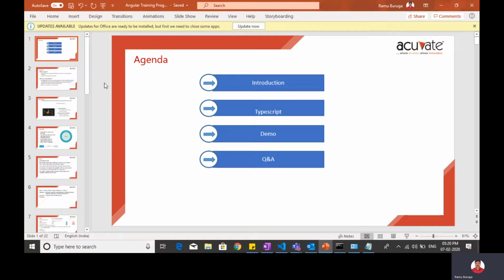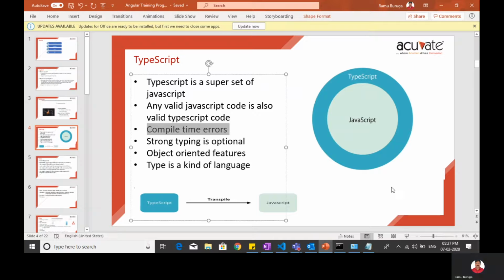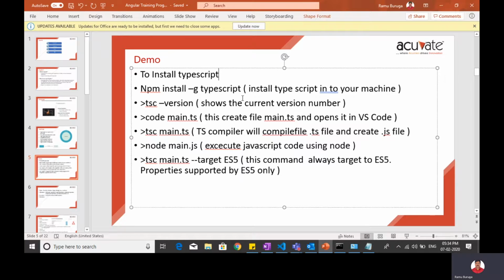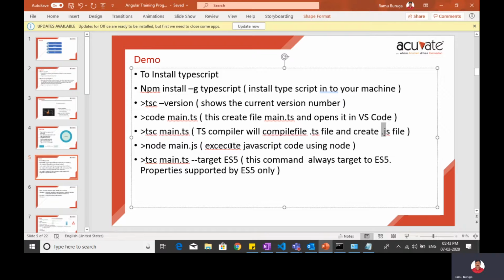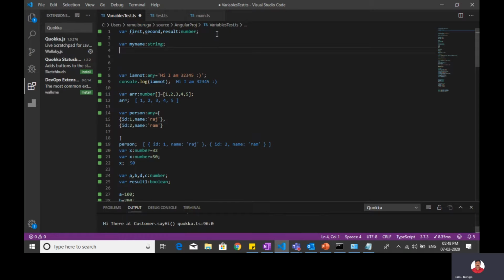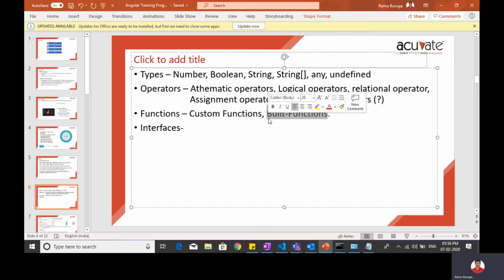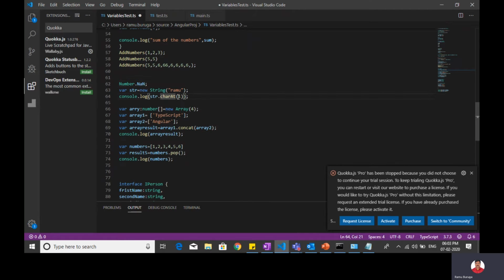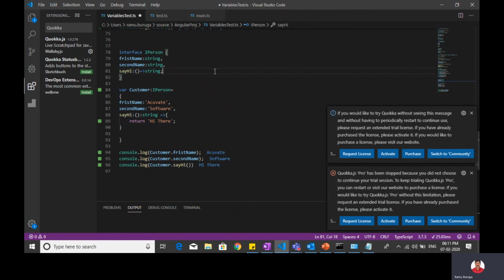Angular Training Session 1